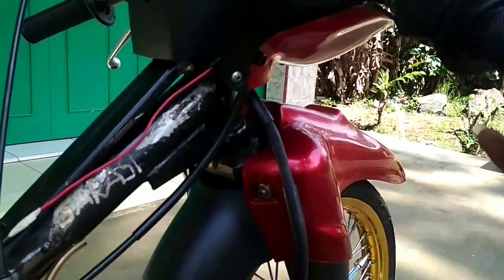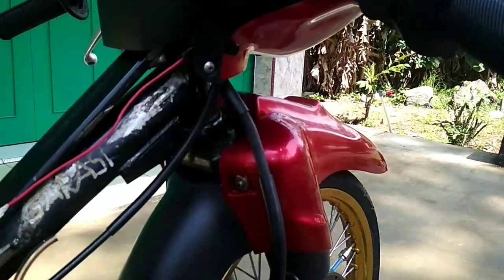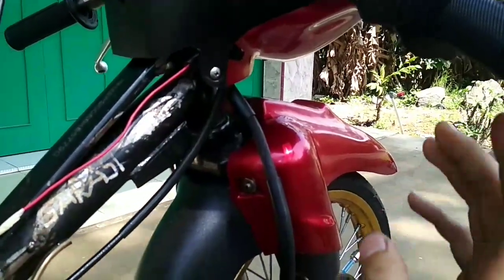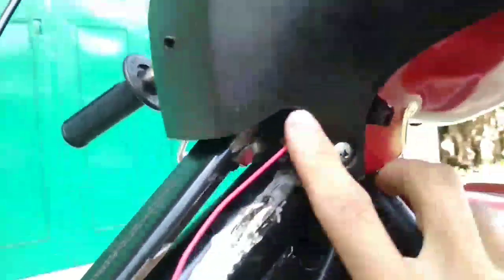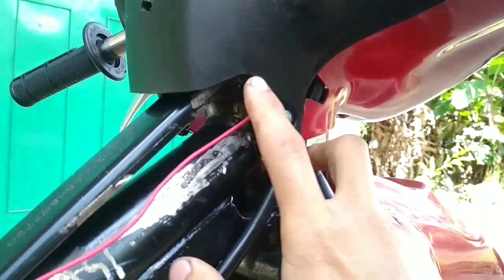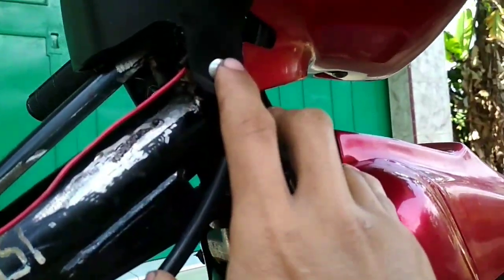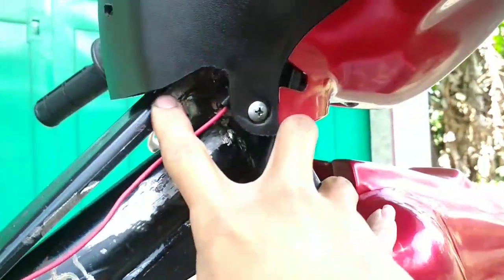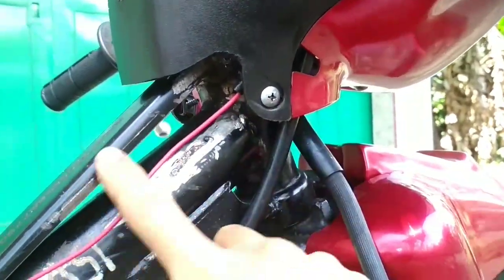Sleep Engine Model OP27 Genk. Komstirnya dipotong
Sleep Engine Model OP27 Genk. Komstitnya dipotong. Niruin punya nya OP 27 yang menjuarai drag bike kelas sleep engine 200cc